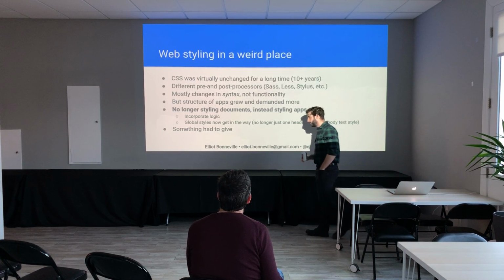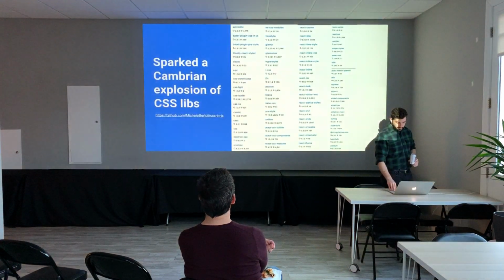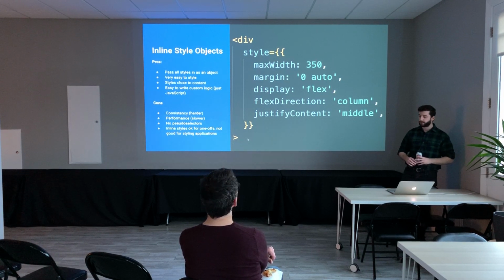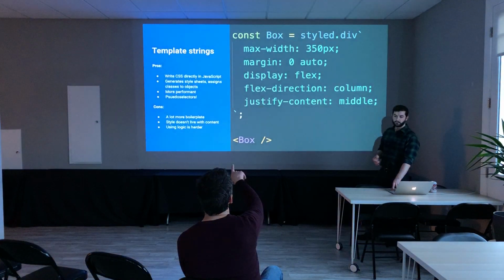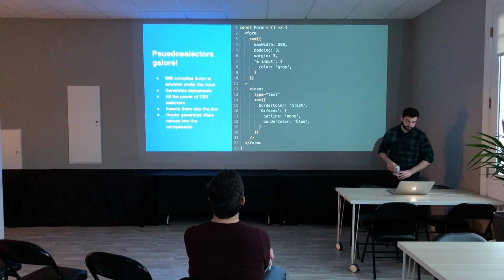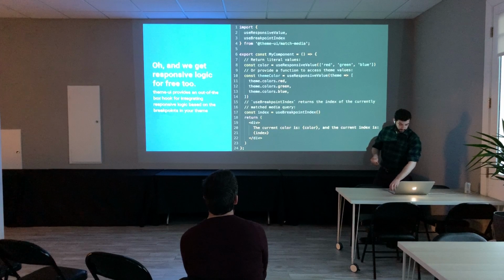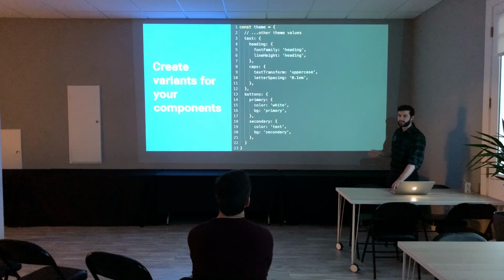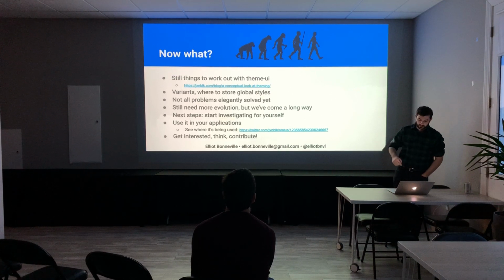How To Style React Applications In 2020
What's the most modern, up-to-date way to style React applications? Where is CSS going? Who in the React developer community has the best hair? We'll dive into all* of these questions and more in this overview of styling React applications in 2020, and the power of the theme-ui library.

*Most of these questions